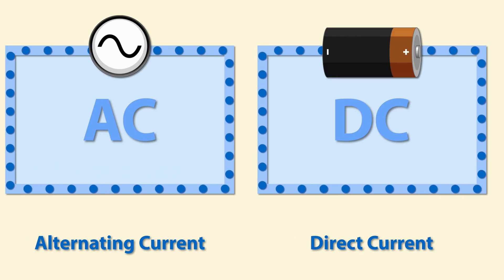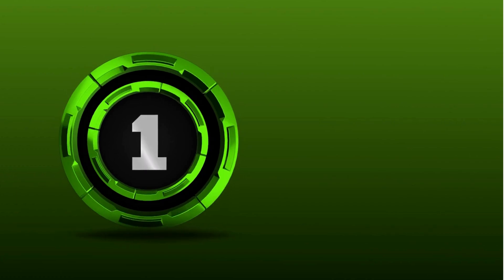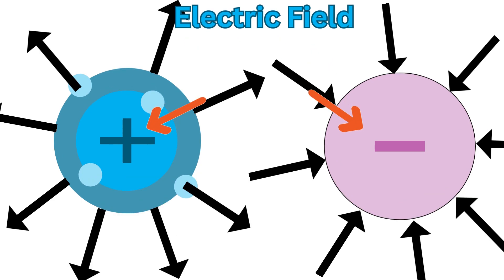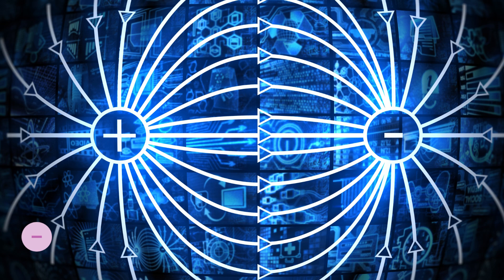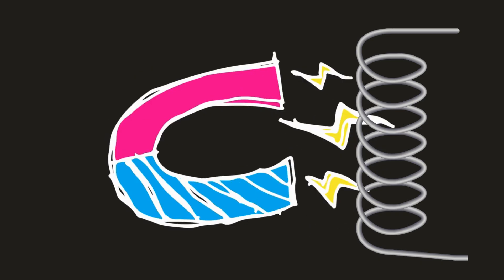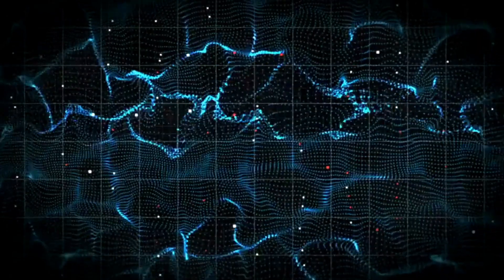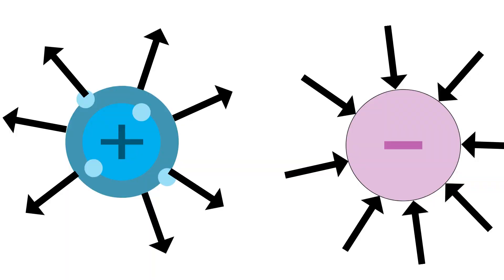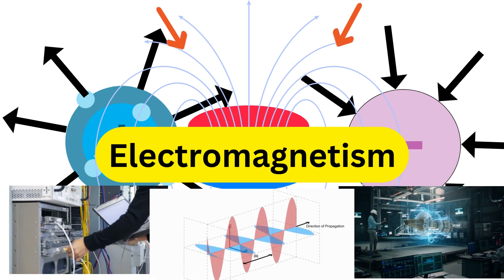Electromagnetism Explained Simply!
What is Electromagnetism?  How does Electromagnetism work?  What is an Electromagnetic wave?

The interactions between electric charges, and magnetic fields, are a force of nature, known as electromagnetism. It is a topic of physics that examines how electrically charged particles behave, and how they interact with magnetic, and electric fields.

Electric charge, and the electromagnetic field, are the two core foundation for electromagnetism.  Lets take a look at the following points, to help explain this phenomena.

1. Electric charge. Electric charge is a fundamental characteristic of particles like protons and electrons. Positive, or negative charges can interact with one another, in a way that repels one another, and attracts the other. Charged particles surround themselves with electric fields, which exert force on other charged particles nearby.

2. Electric Fields. The area in space surrounding a charged particle where electric forces can interact with other charged particles is known as an electric field. The size and sign of the charged particles involved determine the electric field's strength and direction. A charged object in an electric field experiences a force as a result of the electric field's interaction with the object's charge.

3. Magnetic Fields. Magnetic fields are also produced by moving electric charges. Charged particles in motion, such as the spinning of electrons in atoms or the passage of electrons along a wire, produce magnetic fields. Electric currents and other moving charges can be affected by magnetic fields, which can also apply forces back on them.

4. Electromagnetic fields.  Electric and magnetic fields are intimately connected and together form an electromagnetic field.  Magnetic fields are created when electric charges are in motion or when there are changing electric fields, and on the opposite side of the coin,  magnetic fields in motion near a wire can create an electric charge by inducing the movement of electrons through it. The basic equations that govern electromagnetism, known as Maxwell's equations, define this relationship between electric charge and magnetism.

5. Rapidly shifting electric and magnetic fields have the ability to travel through space as electromagnetic waves. [These waves may pass through many materials and a vacuum because they contain energy. Radio waves, microwaves, infrared radiation, visible light, ultraviolet light, X-rays, and gamma rays are a few examples of electromagnetic waves.

Numerous practical aspects of our daily lives include the knowledge of electromagnetism, including energy production, electric motors, telecommunications, electronics, and much more. The understanding of phenomena like light, magnetism, and the behaviour of atoms and molecules is likewise based on this concept.

In conclusion, the study of the interactions between electric charges and magnetic fields is known as indeed electromagnetism. It includes research on magnetic and electric fields, how they interact, and how electromagnetic waves spread.

Craig